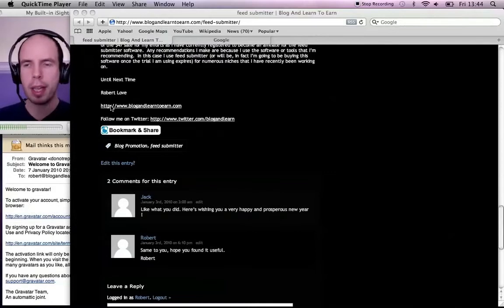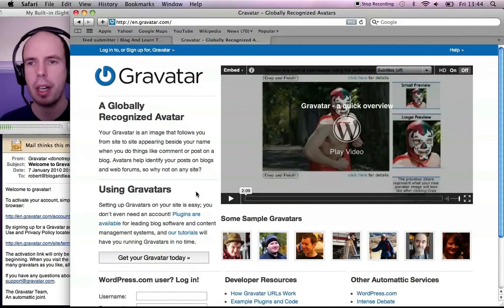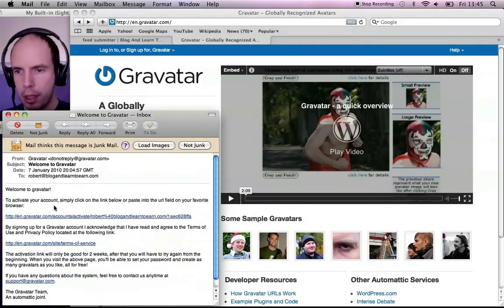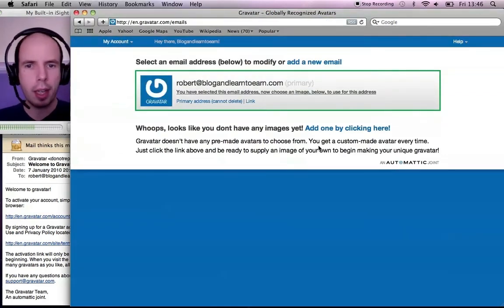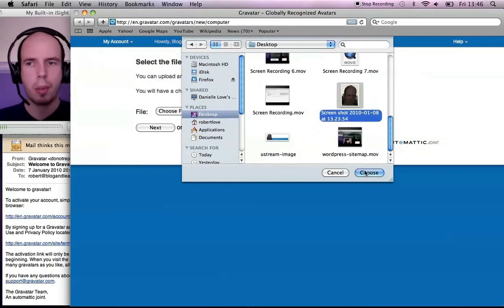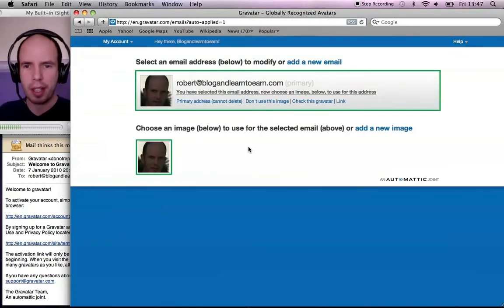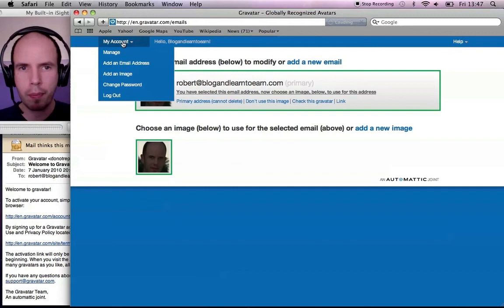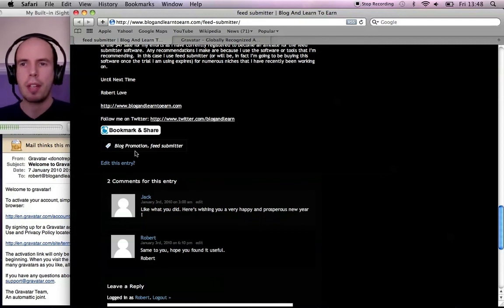wordpress-avatar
how to create a gravatar or wordpress avatar - video showing the process of creating and adding gravatars to comments automatically